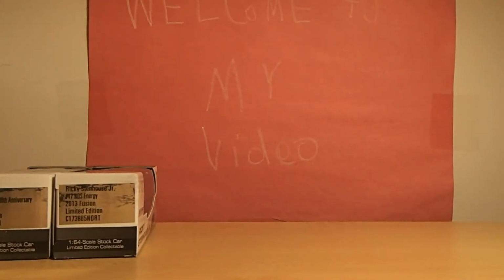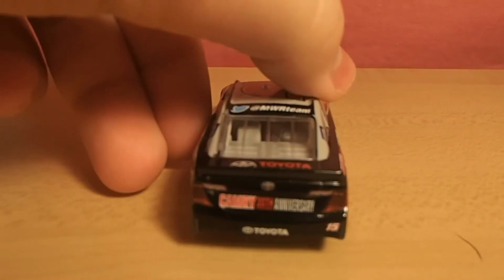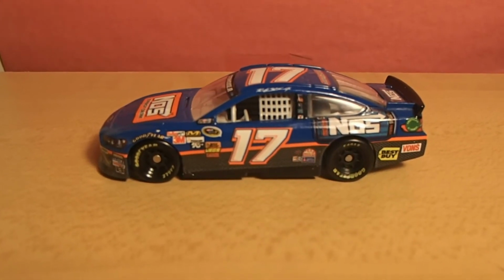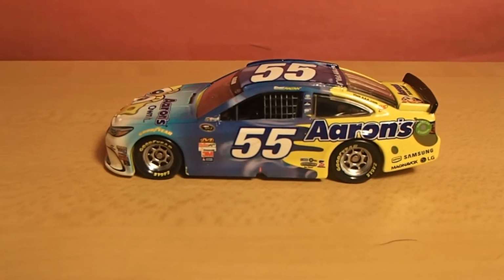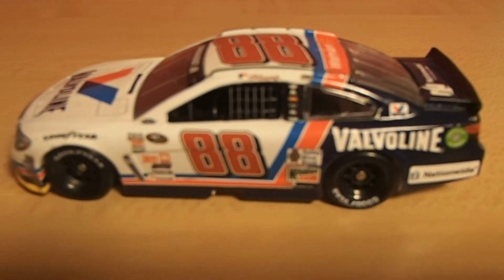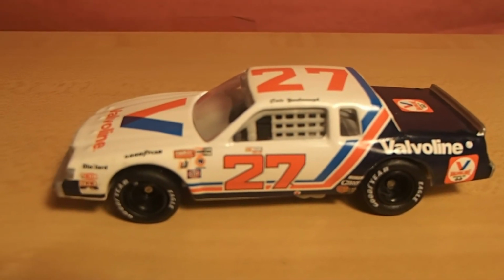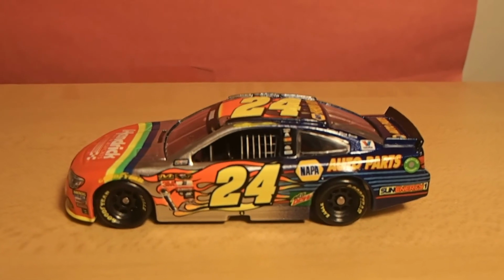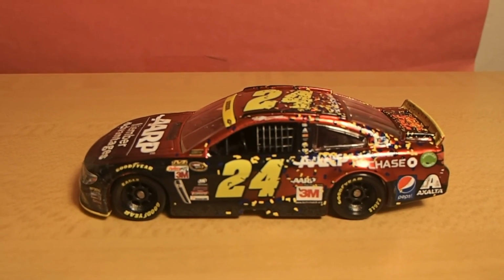Nascar Diecast Unboxing #24